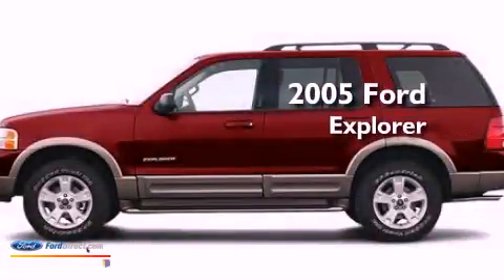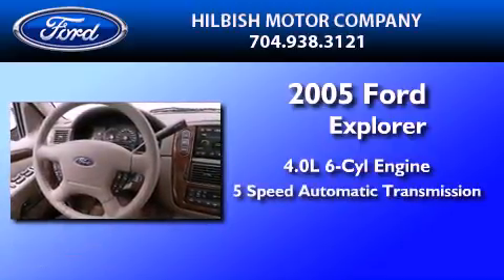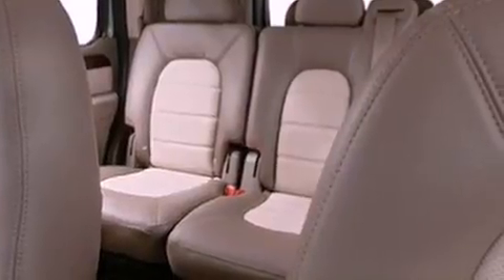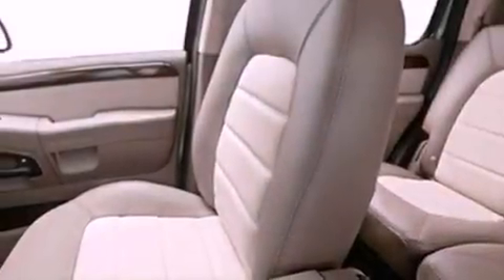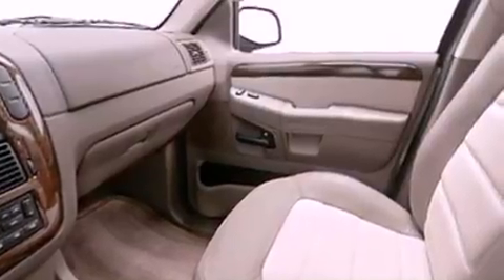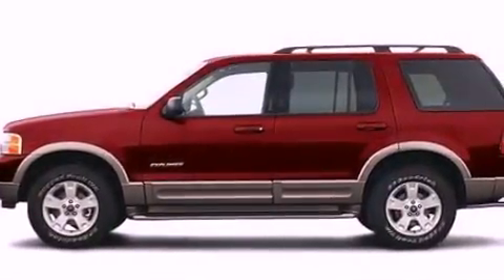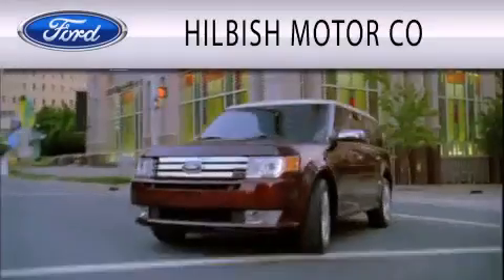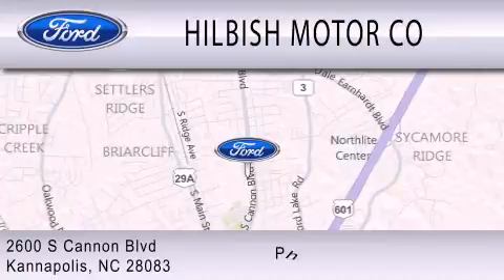2005 Ford Explorer Kannapolis NC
Year : 2005
 Make : Ford
 Model : Explorer
 Engine : 4.0L V6 12V MPFI SOHC FLEXIBLE FUEL
 Trans . : 5-SPEED AUTOMATIC

 Miles : 80,437

 Stock : K11462